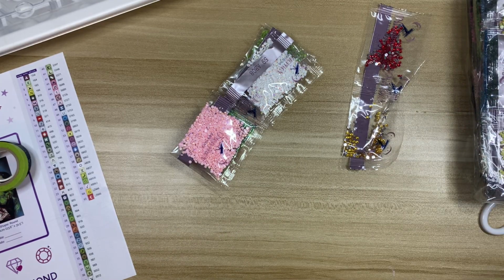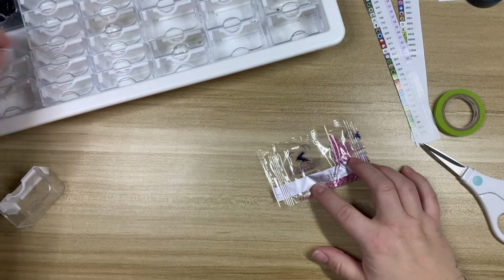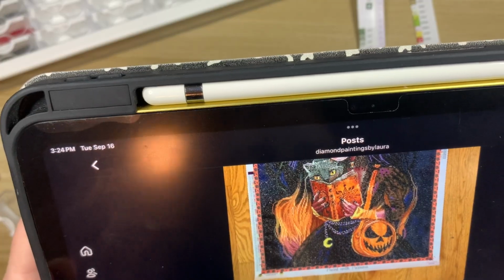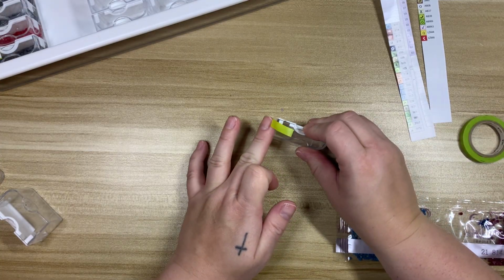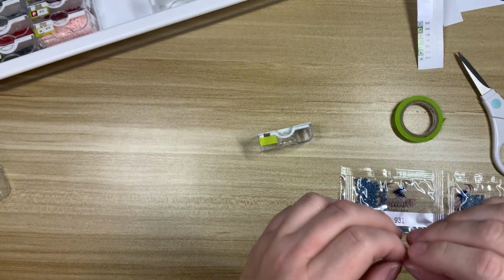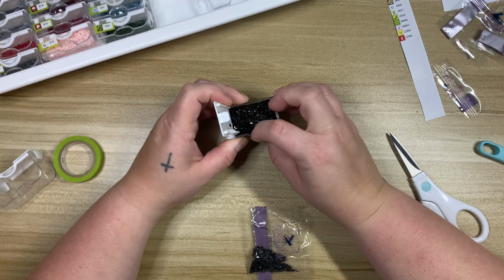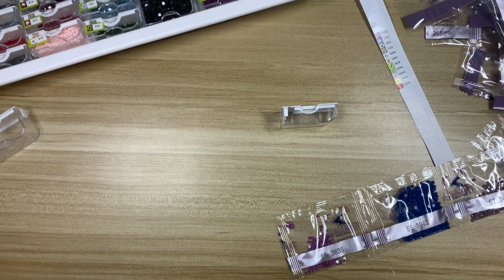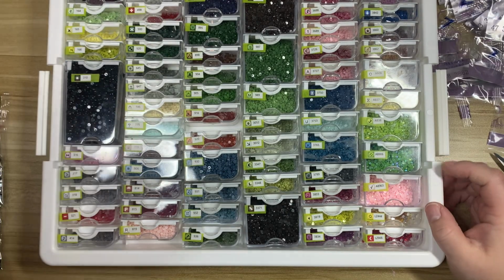Kit 'n Chat || Diamond Painting Fall Tag! || "Absinthe" by Kurtis Rykovich from Dreamer Designs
Happy Monday! It's time to kit up my next diamond painting!

I have introduced channel memberships! If you'd like to join the friends or besties tier you can join

Amazon Store Front

   New Craft Day: Laura10
   ArtDot: LAURA

Intro Made Using Hype Text